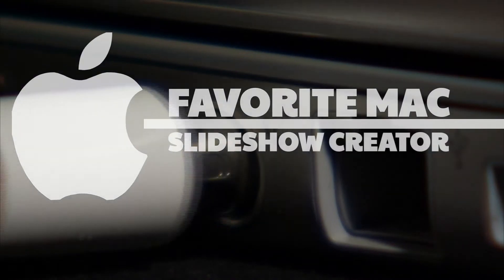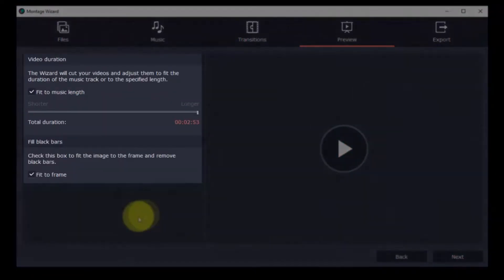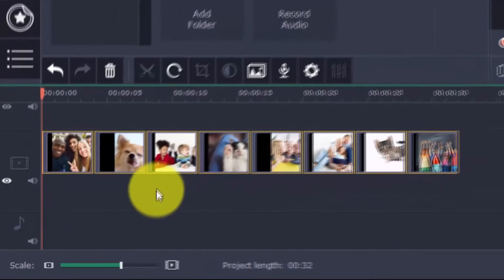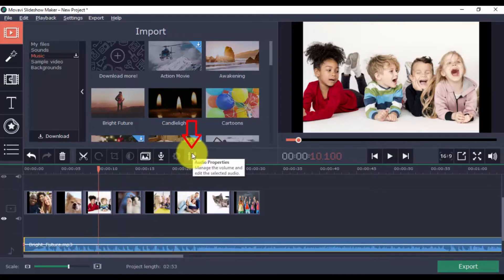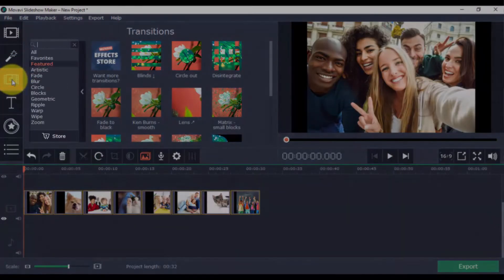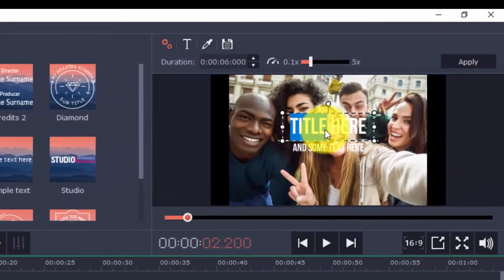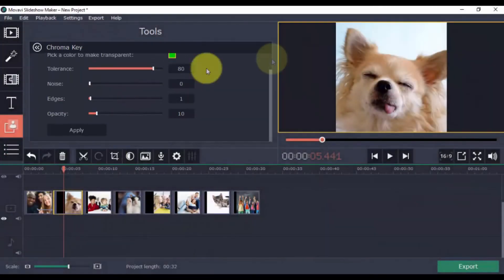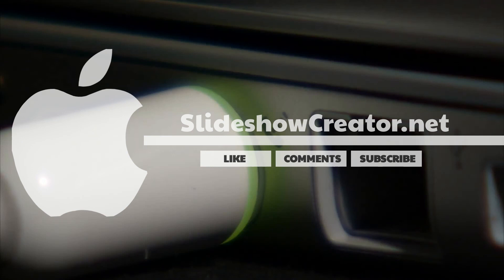Favorite Mac Slideshow Creator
Want to know what's my favorite Mac slideshow creator? Find out here and create beautiful looking slideshow in minutes. Even without technical experience, creating a slideshow is easy with specialized slideshow creator software for your Mac. Create video, DVD, and photo slideshows in just a few steps.

A slideshow software for Mac should be effective, user friendly, and must not take up too much of your time. That’s why this slideshow creator for Mac is the best slideshow software for Mac you can download right now. Create a slideshow on Mac with this easy to use slideshow maker for Mac today.